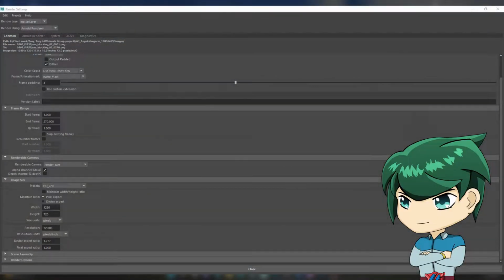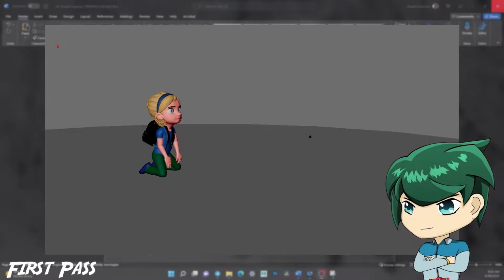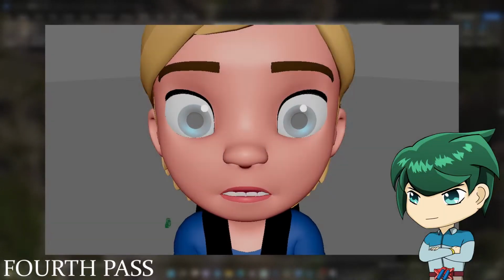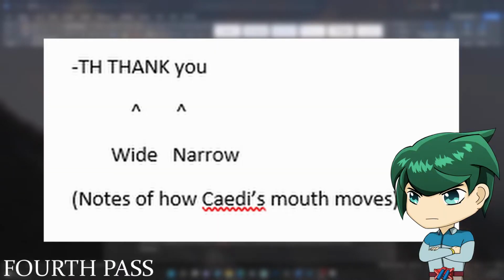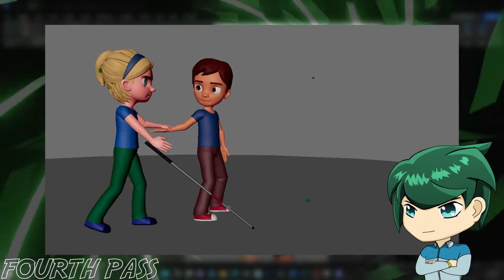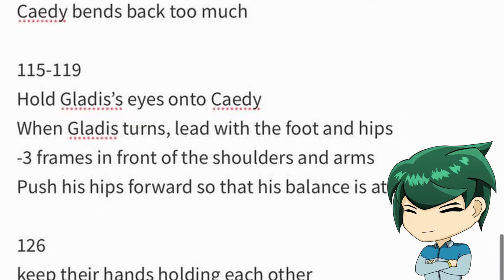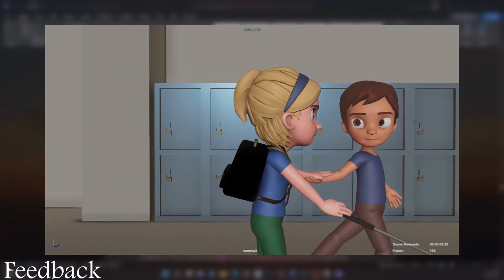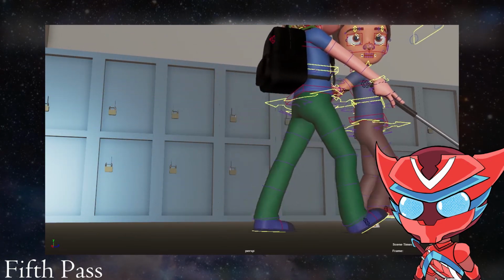Assessment 3 :Making Of Video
A video essay that took longer to make than expected :/